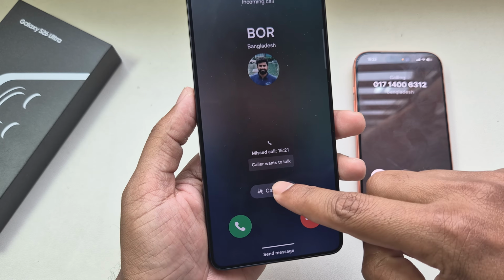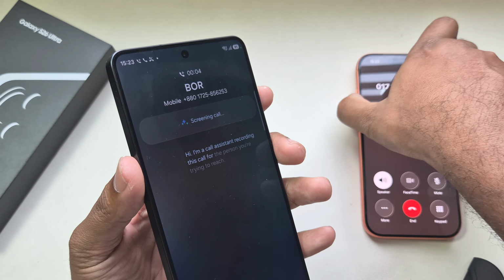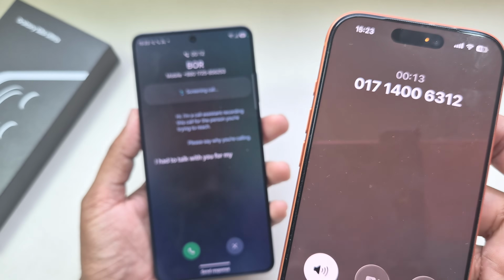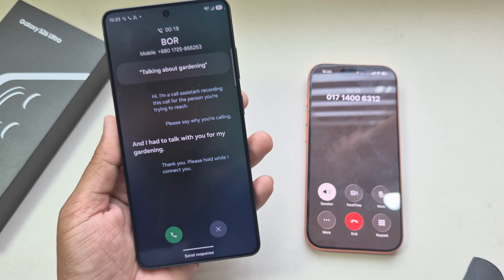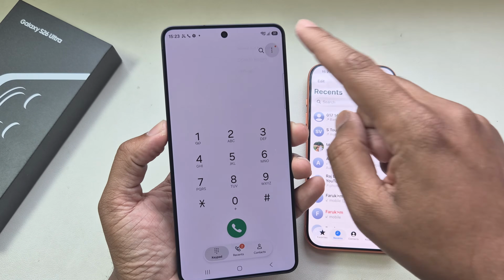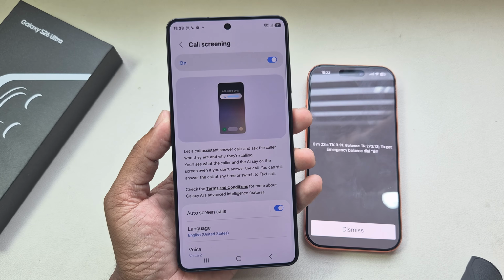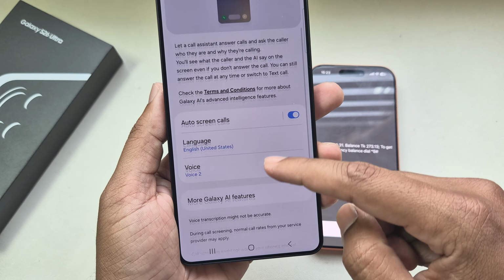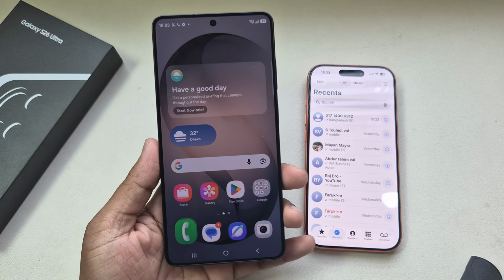How to add call screening on Samsung S26 Ultra/S26+/S26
FAQ for Samsung Mobile. Find out more about how to use the Call screening feature with AI assistant on the Samsung Galaxy S26 series with Samsung Support.